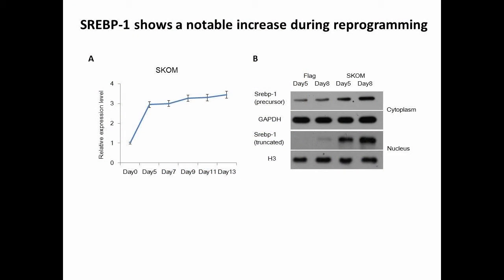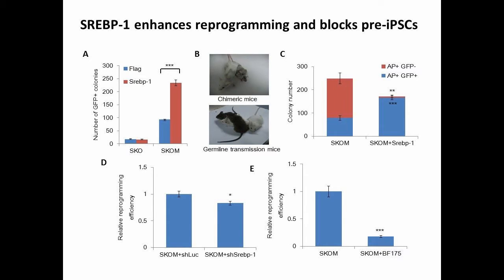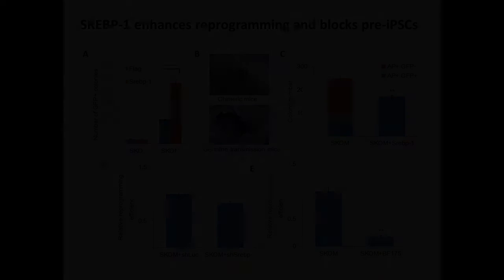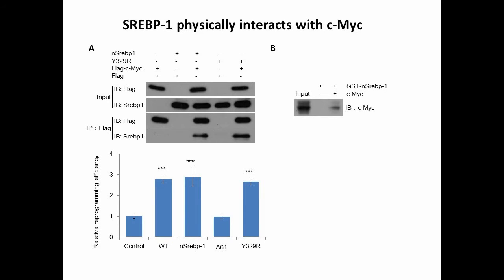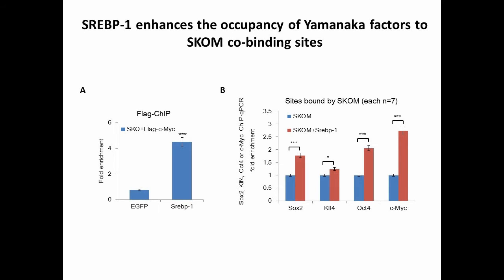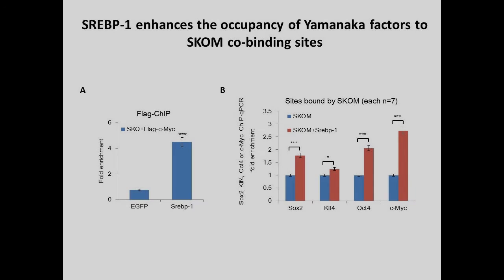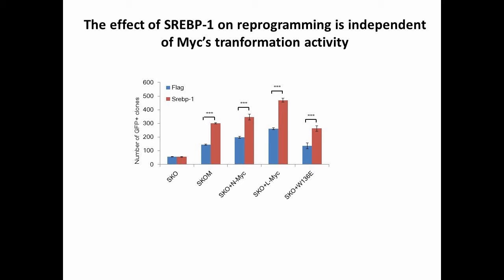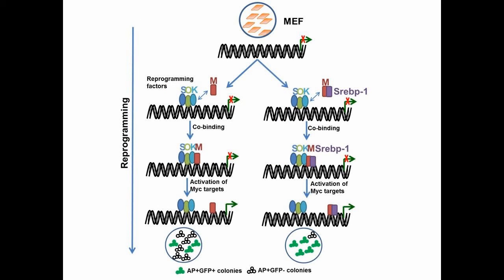STEM CELLS: Srebp-1 interacts with c-Myc to enhance somatic cell reprogramming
Video abstract from Dr. Xiyin Liu on his recently published STEM CELLS paper entitled, "Srebp-1 Interacts with c-Myc to Enhance Somatic Cell Reprogramming" Read the Paper Here: